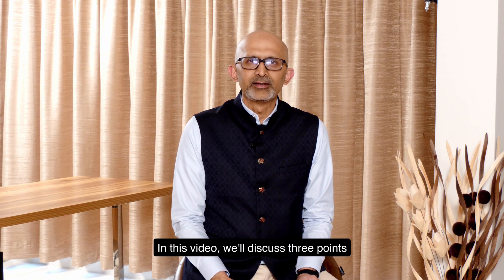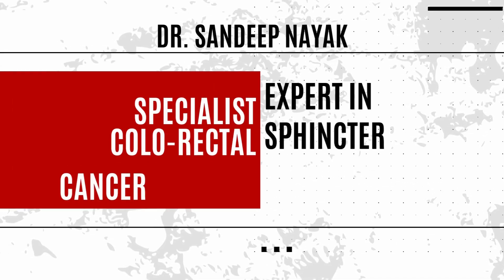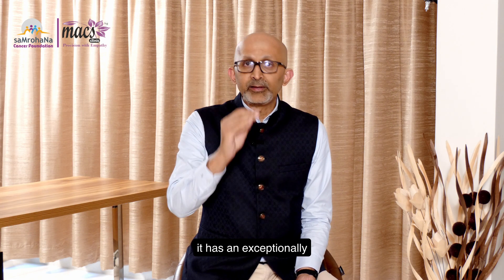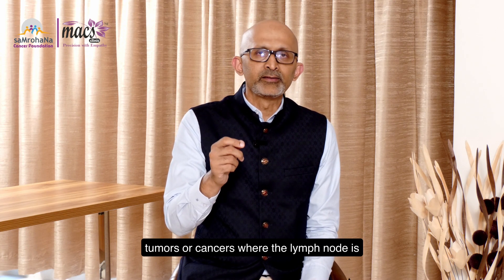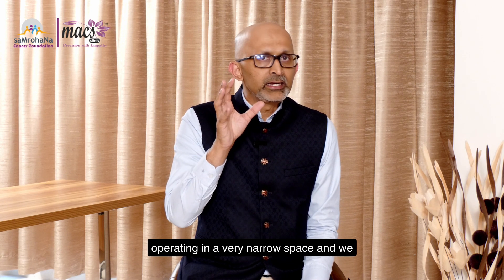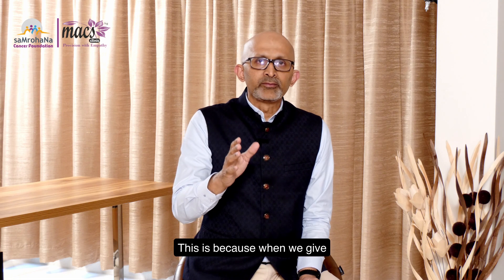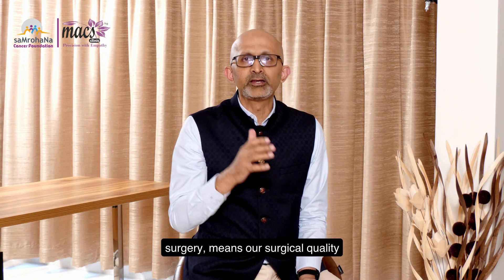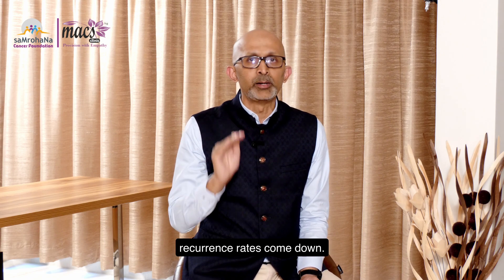How Radiation Therapy Helps in Rectal Cancer Treatment | Dr. Sandeep Nayak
Radiation therapy plays a crucial role in rectal cancer treatment by targeting and shrinking tumors, improving surgical outcomes, and reducing the risk of recurrence. Learn more about its benefits and how it helps patients achieve better recovery and quality of life.

🔔 Watch now to understand the role of radiation therapy in rectal cancer treatment!